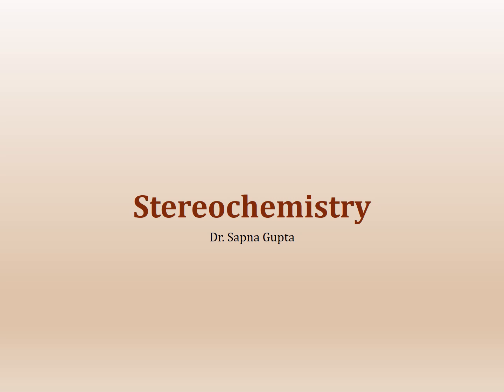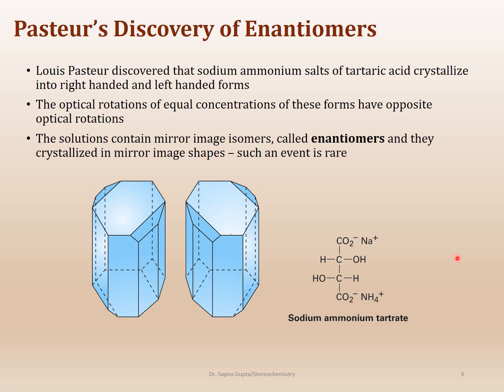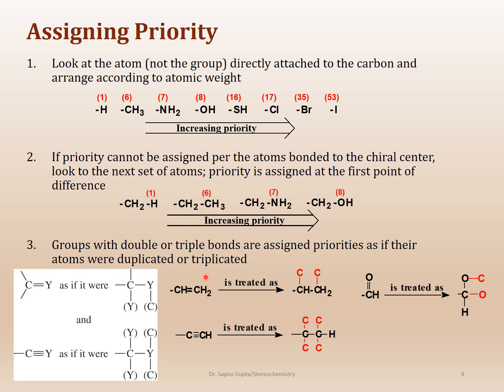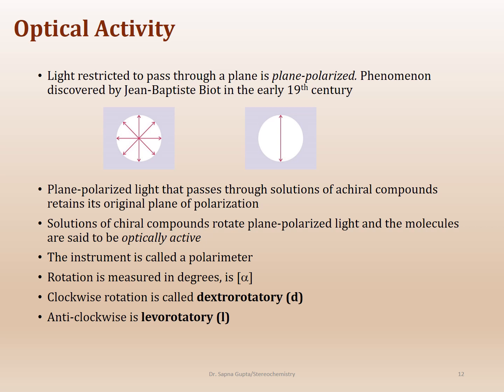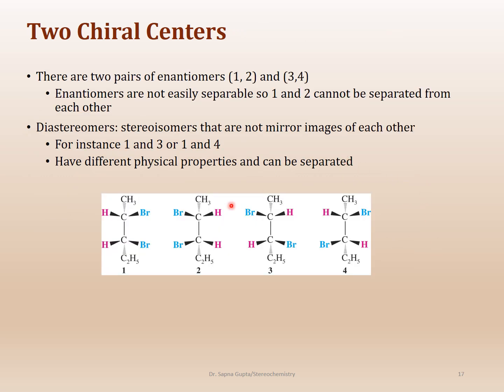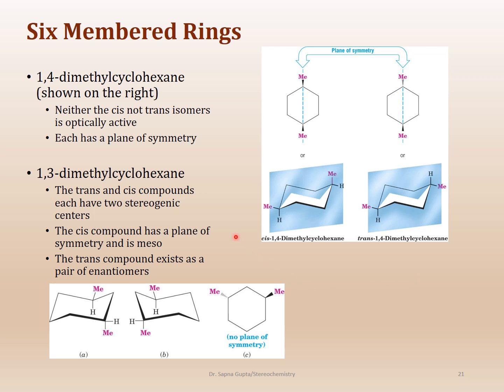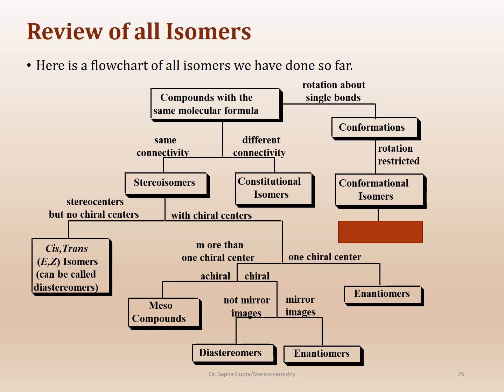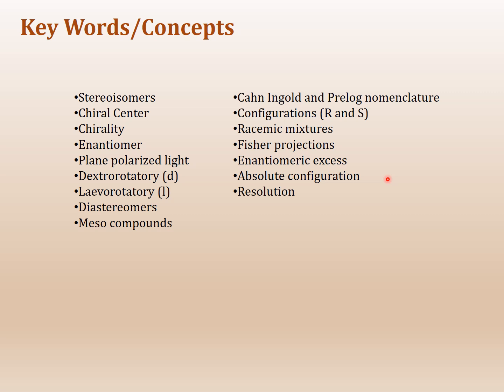PP06 1StereochemA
Stereochemistry